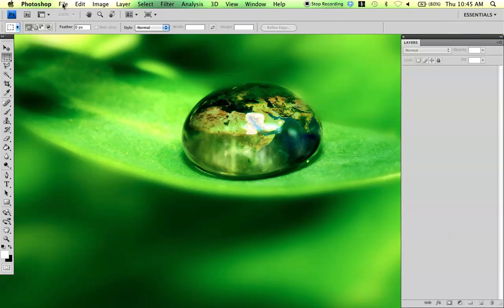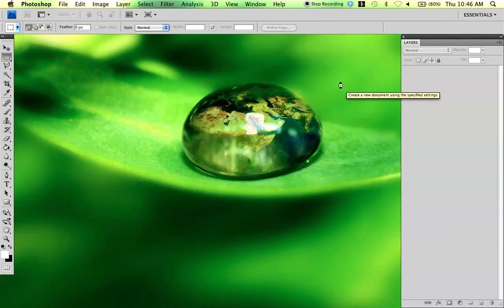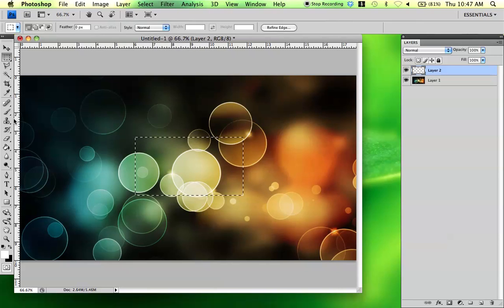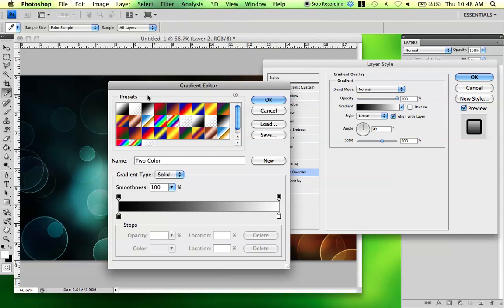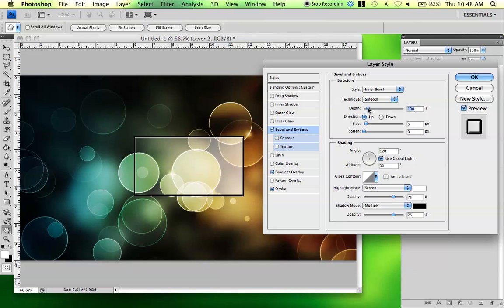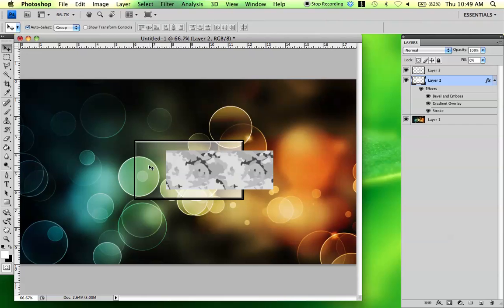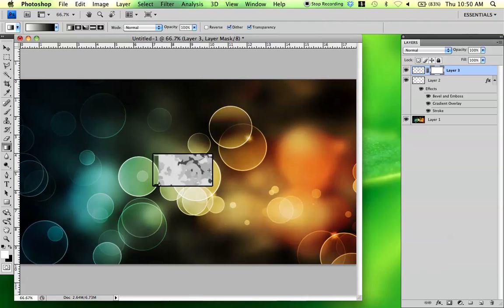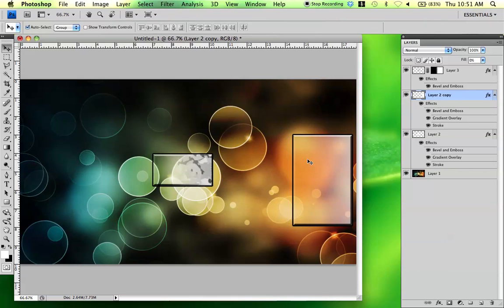Making My Video Layout: A Tutorial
If you guys would like the the .png pack of all the MW2 images, follow this

Hope this video answered any questions you guys may have had!